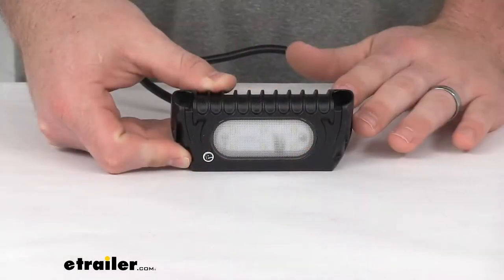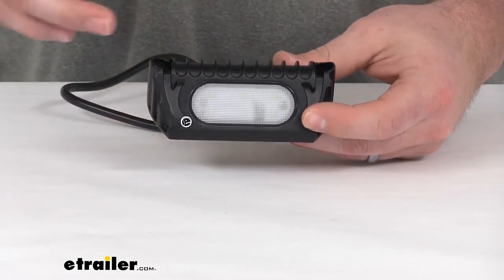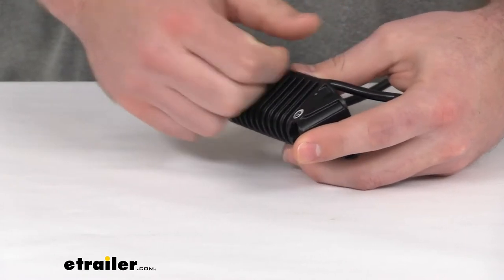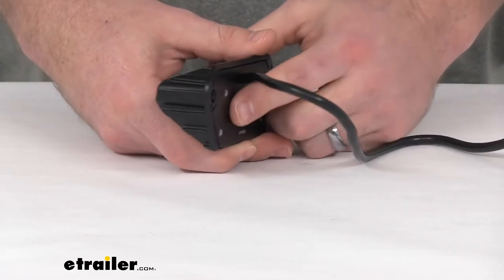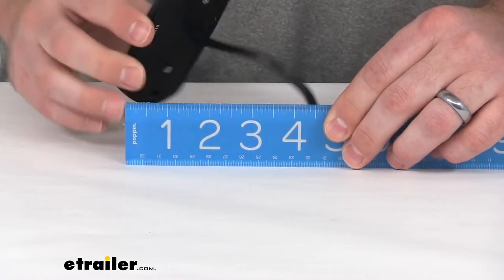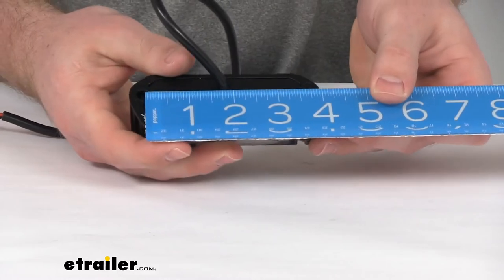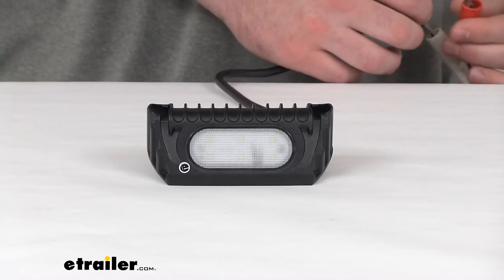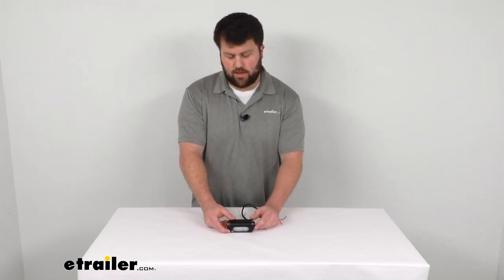etrailer | Review of Optronics Lights - Utility/Flood Light - OPT64FR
Michael:                                               Hi, there. I'm Michael with etrailer.com. Today, we're going to take a quick look at the low-profile LED floodlight. This low-profile exterior light is going to provide a nice, bright, white light for your RV or trailer's exterior. It does have a flood beam that's going to illuminate a wide area so that you can see just about everything that you need to in those low-light conditions. It does emit a 45-degree angle, which is going to make it great for illuminating your outdoor area.It has six white, light-emitting diodes in it.

If you're not familiar, those LEDs are going to be a great replacement for any incandescent lights that you may have. They last about 50 times longer than your normal incandescent lights. There's not any brittle filament in there that can break, so you're not going to need to replace the bulbs nearly as frequently. They are also more efficient, so they're going to provide brighter light with less power output. These LEDs do come with a lifetime warranty, so you shouldn't have to worry about that.It does have a nice, durable, die-cast aluminum housing.

And this does feel very heavy-duty when you're holding it in your hands. It is kind of surprising that it's aluminum. It feels like a very strong material. It also has this clear polycarbonate lens. The housing and the lens are sealed, so they are going to be waterproof.

So you're not going to have to worry about any water getting in there and causing any problems.This light is compatible with your 12-volt DC systems. When you have it hooked up to 12-volt power, it's only going to draw about 0.82 amps, so not going to be a whole lot of load on your systems.This is a surface mount, so you can see it's got a flat side on the back here. So we'll just need a hole for this power cord to go through. The mounting hardware is not included, but I will give you a few measurements to help you decide what's going to work best for you. So our overall dimensions: If we're looking at the length, we're right about four and five sixteenths of an inch, just under four and a half inches there.

Our width, it's right about two inches exactly. And then our height, if we we're to measure . Put this back here so we can compensate for that cord. Looking at right about one and three eighths of an inch tall.Now our holes, I said I was going to give you a few measurements here. These are about five sixteenths of an inch in diameter, so want to make sure that your hardware is going to fit in that range. The distance from center to center of these holes for you to get it mounted in place, it's going to be right about three and three quarters of an inch, center to center. So make sure that wherever you're going to be mounting this, you're going to have appropriate holes there or can drill the appropriate holes to get this mounted in place.This does have a two-wire pigtail, so it's going to give you your power and ground. I'm going to hook this up for you so you can see how this is going to work. So your black wire is going to be your ground wire. Hook that up first. And then the red wire obviously is our power wire. I'm going to turn it on. You can see that nice, bright light. I'm going to turn off the lights in the studio here so you can see it is that bright white light that's going to provide lots of illumination for those low-light conditions outside of your RV or trailer.If you're looking for a floodlight for your RV or trailer, I think this is going to be a great option for you. It is very bright and very durable. I would definitely put this on my RV if I needed a floodlight. That's going to complete our look at the low-profile LED floodlight.